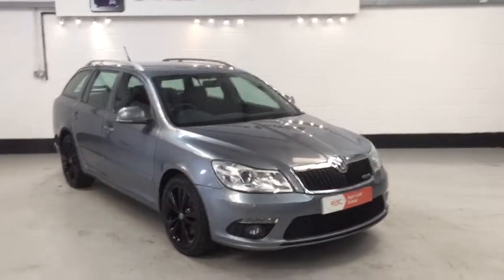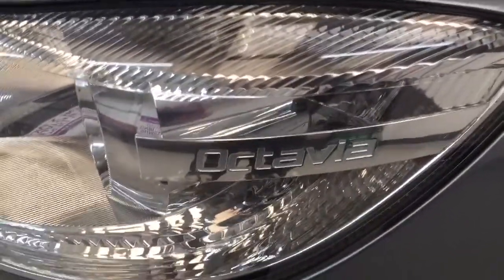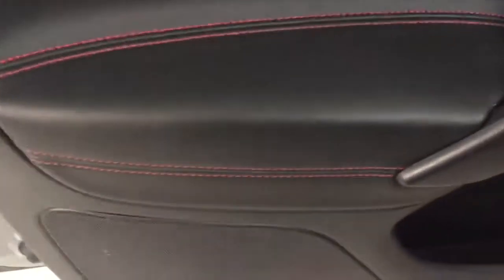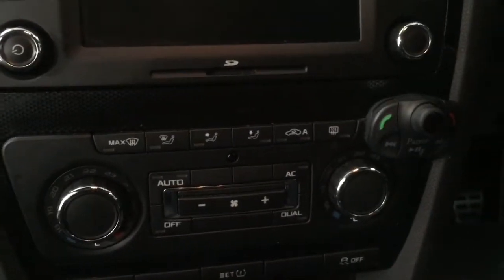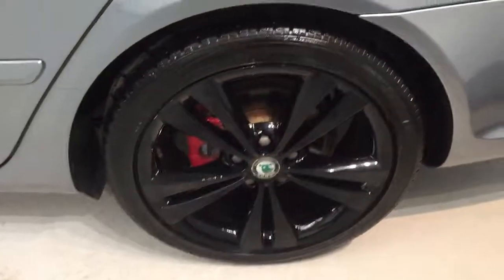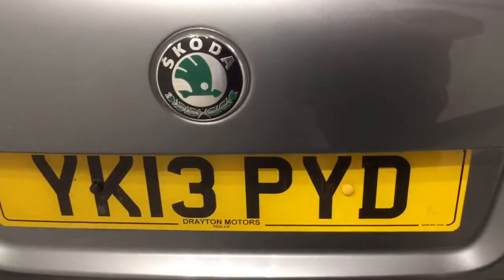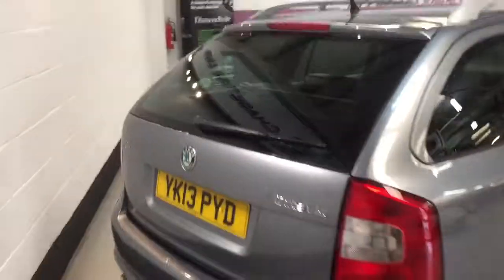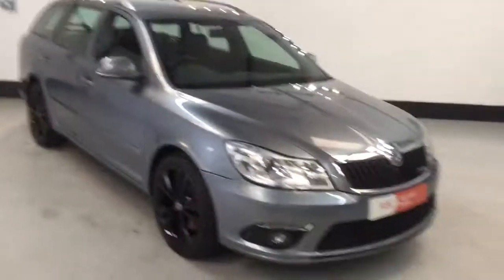YK13PYD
SKODA OCTAVIA